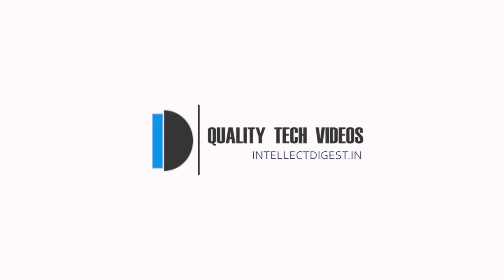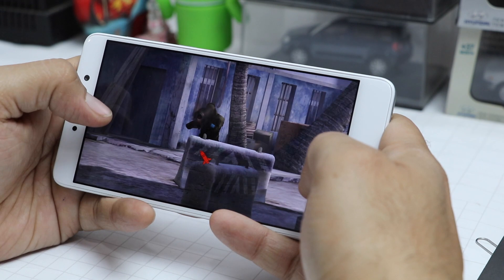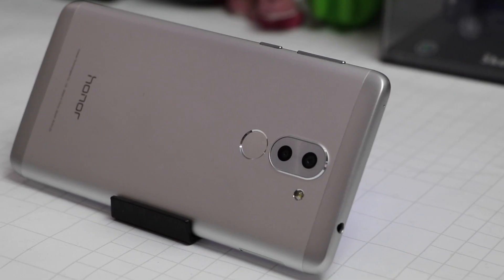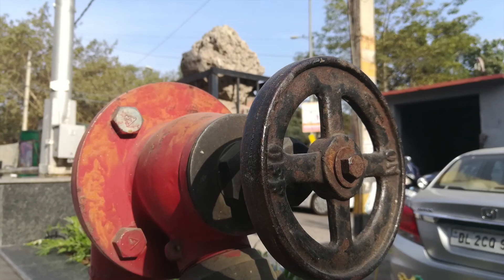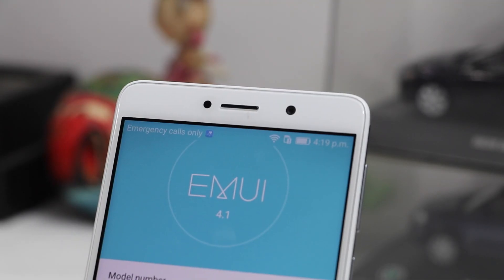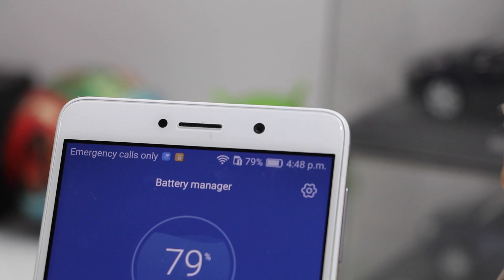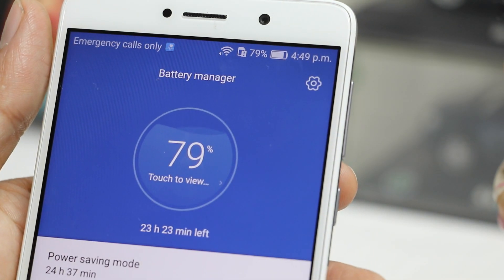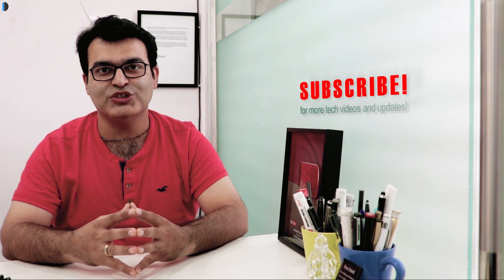Honor 6X Detailed Review- Is It Worth Buying? | Intellect Digest